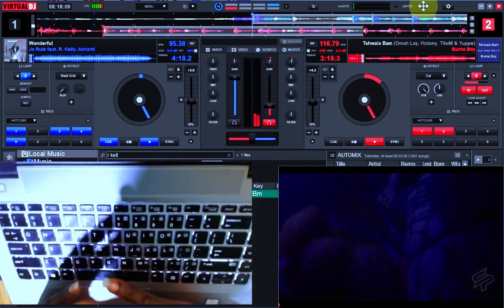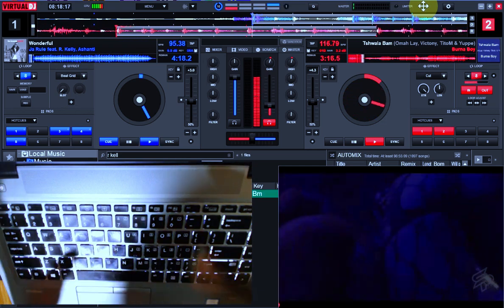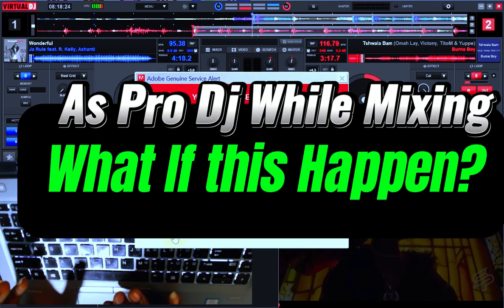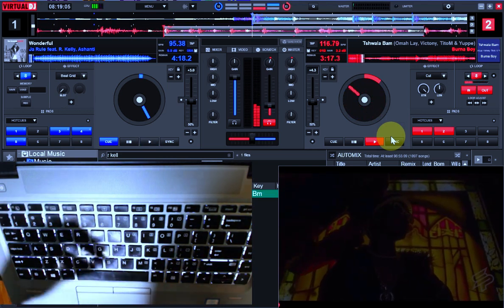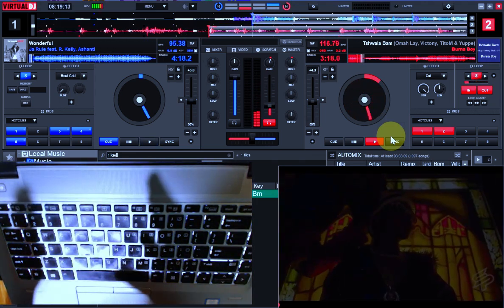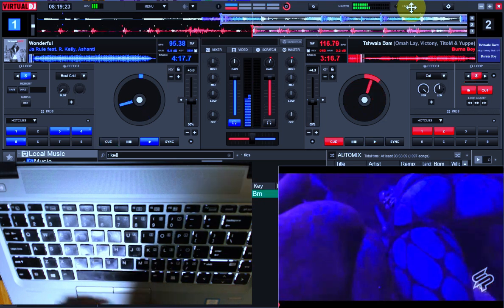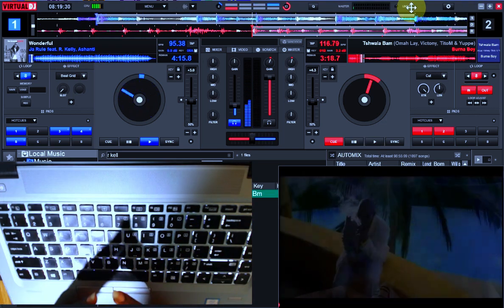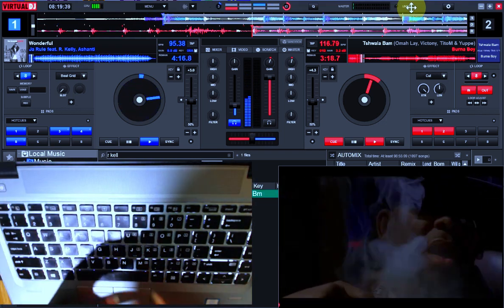As You Dj, What If this Happens? As A Pro Dj.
Best Virtual Dj Tutorials For Beginners: Pro Dj Mixing Techniques